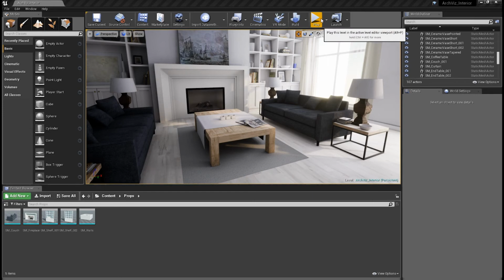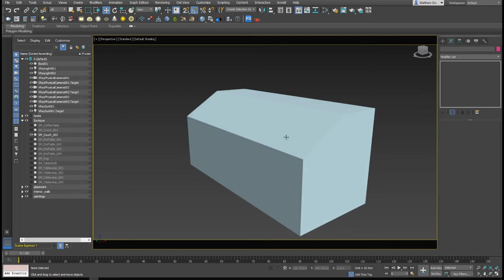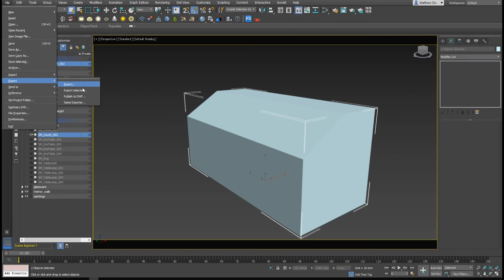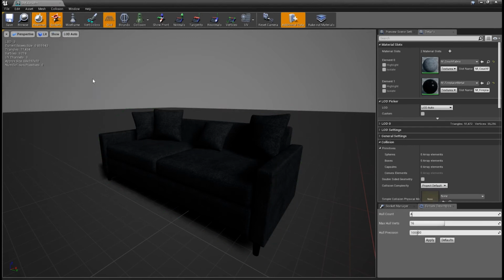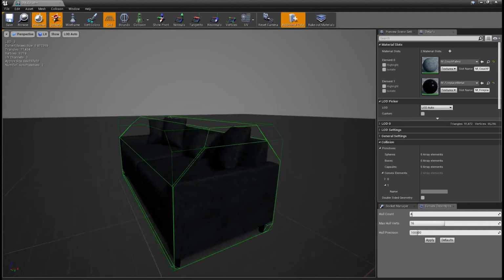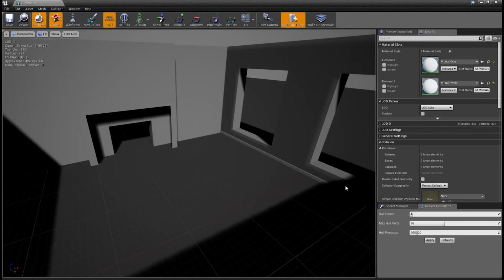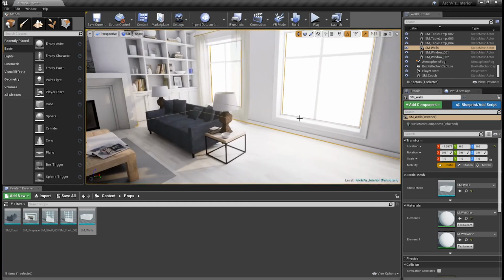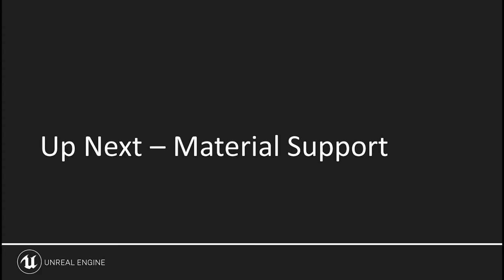15 Va chạm